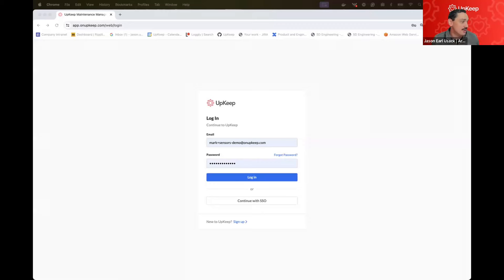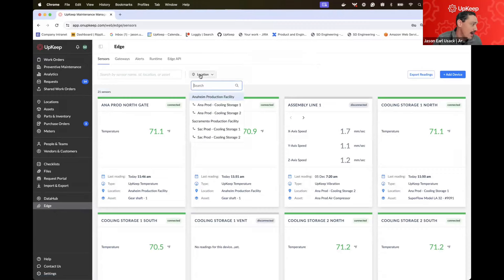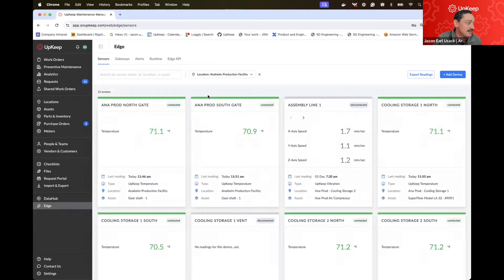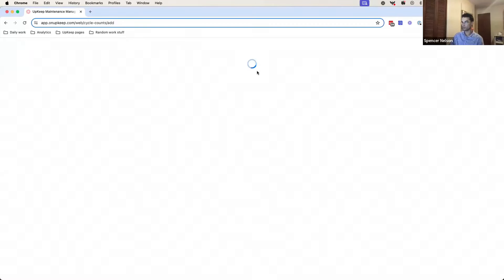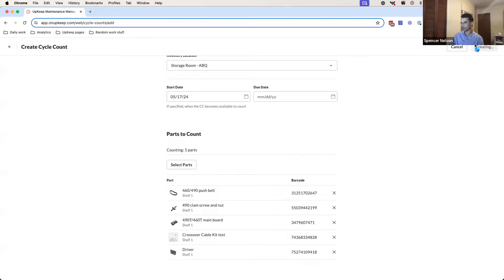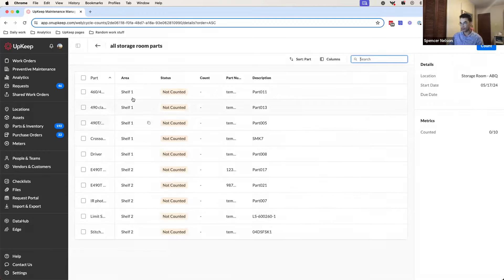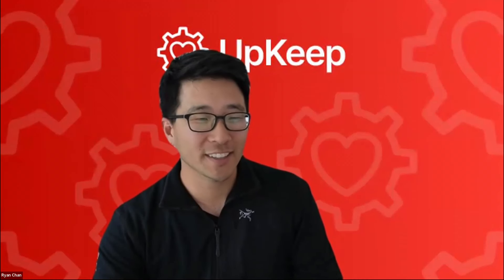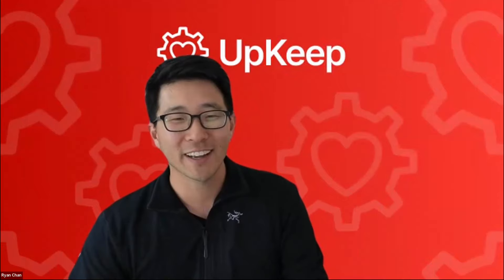UpKeep Product Release: New UI, API Enhancements, and Cycle Count Updates! | Release Friday 5.17.24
Welcome back to another exciting episode of Product Release Friday with UpKeep! Join CEO Ryan Chan, along with product experts Jason and Spencer, as they unveil the latest updates designed to enhance your maintenance management experience.

In this episode, we're thrilled to introduce:
New Login Page UI: A cleaner, faster, and more user-friendly interface.
API Enhancements: New location-based permissions for better integration flexibility.
Cycle Count Updates: Improved location-based filters and bulk selection for more efficient inventory management.
Sensor Solution Enhancements: Seamless location-based filtering for quicker access to sensor data.

Watch as Jason demos the sleek new login page and the powerful location-based filtering in UpKeep Edge. Then, Spencer showcases the refined cycle count features, making inventory management smoother than ever.

Thank you for being a valued member of the UpKeep community! See you next Friday for more exciting updates!